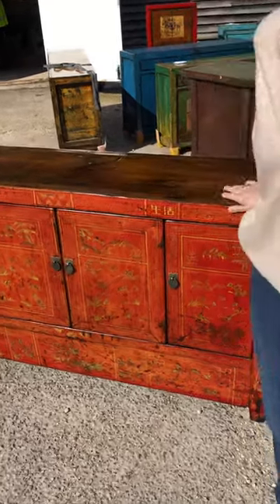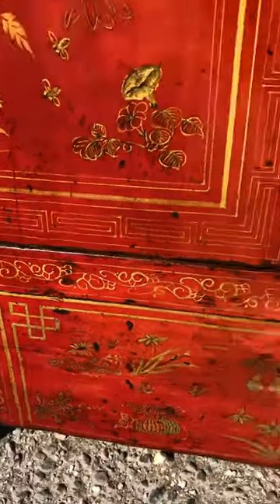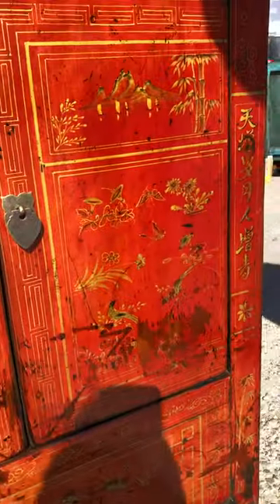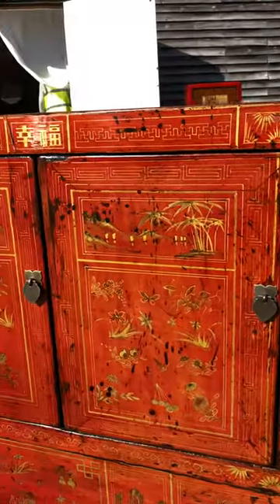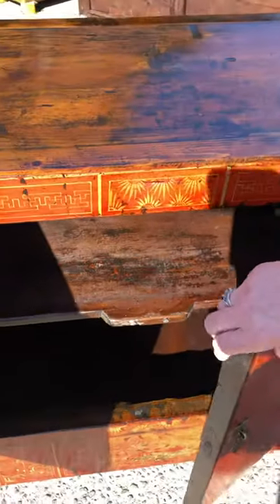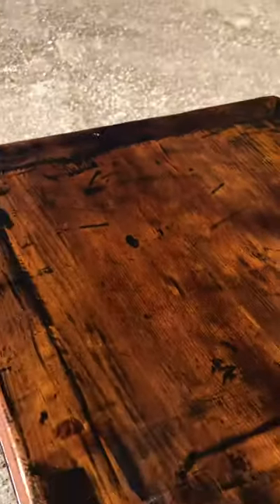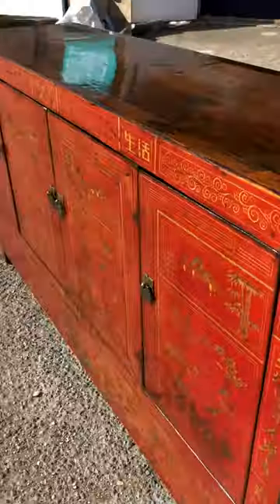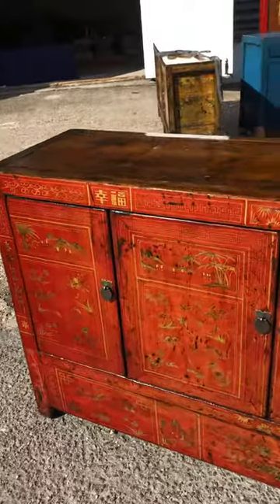Red Decorated Dongbei Sideboard c.1920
This is a beautiful example of the traditional design of a Dongbei sideboard. Housing a double cupboard flanked by two single cupboards, each cupboard has a single removable shelf. As with most Asian furniture, solid brass hardware adorns the doors, in this case delicate tab handles.

This restored one off antique cabinet is a stunning example of the traditional Chinese cinnabar deep red lacquer, which is decorated with gold delicately hand-painted geometric designs on the frame, on the doors the hand-painted flowers consist of the orchid (spring), the lotus (summer), the chrysanthemum (autumn) and the plum blossom (winter). Bamboo is also featured which symbolises Oriental beauty, representing the character of moral integrity, resistance, modesty and loyalty.

The top and sides of this premium antique restored sideboard have been finished in a rich brown lacquer.

This elegant decorated unique sideboard would be an absolute joy to behold in a dining room, living area or entrance hall, dressed with lamps, plants or oriental accessories.